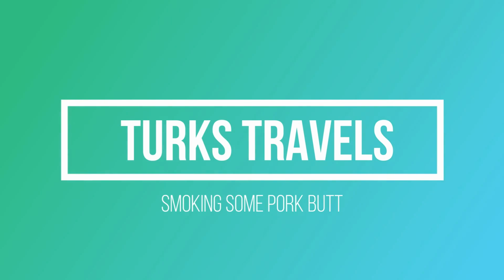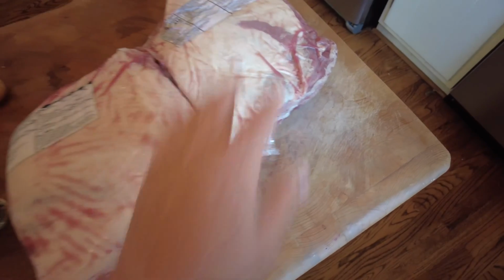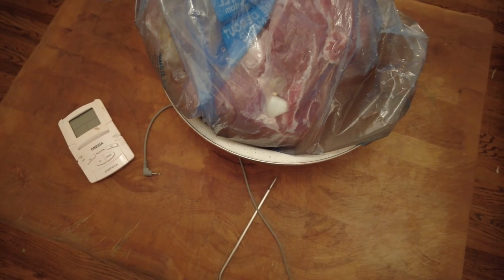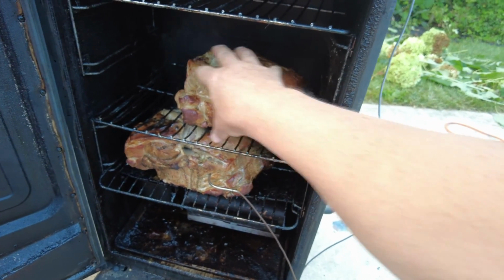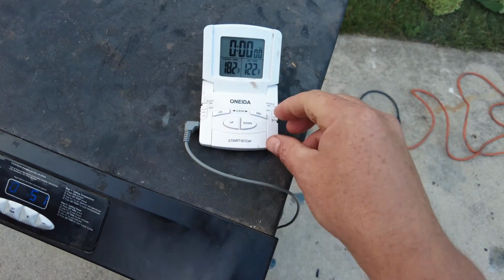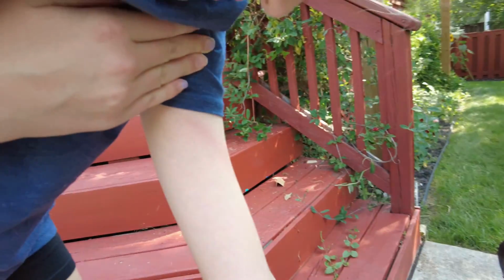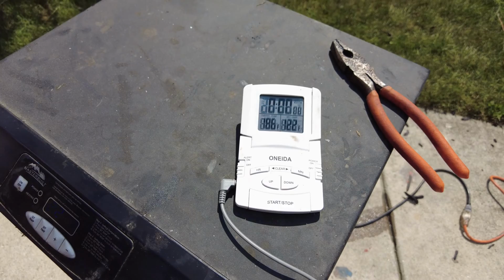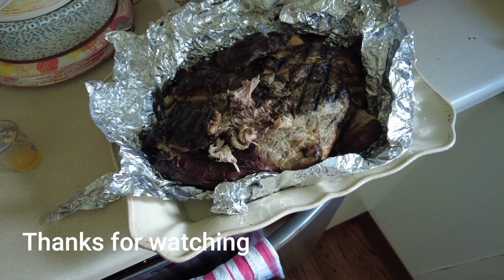Masterbuilt Electric Smoker: Pulled Pork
We made pulled pork using the Masterbuilt Electric Smoker!